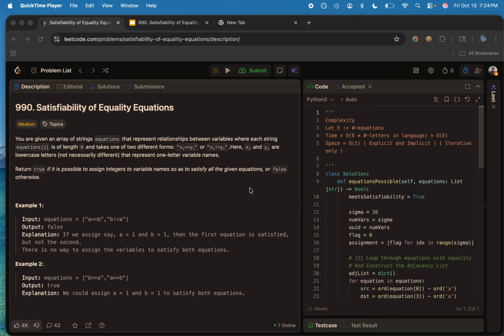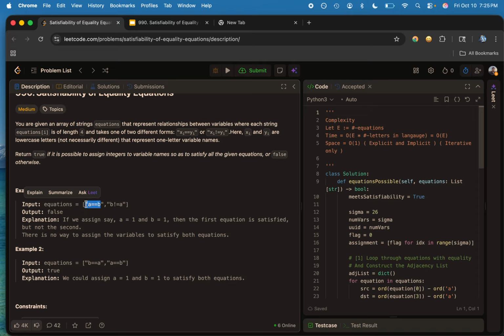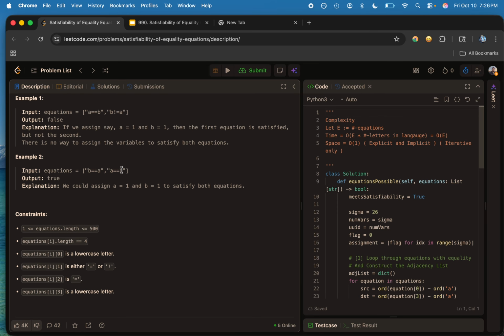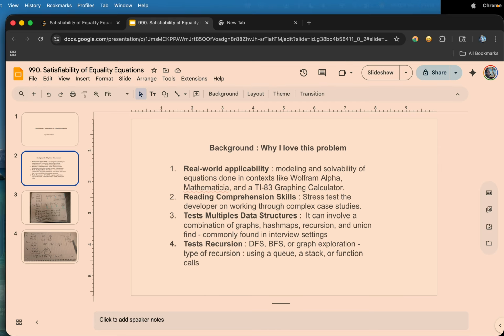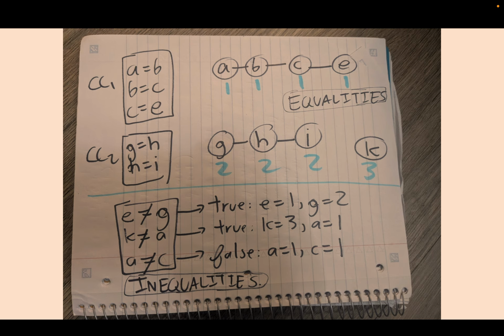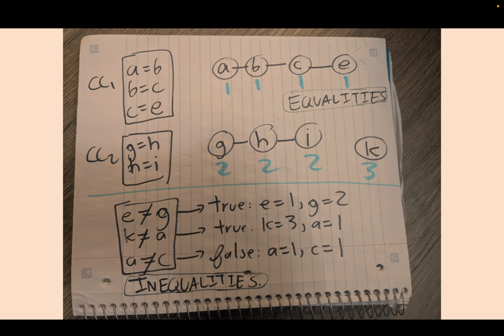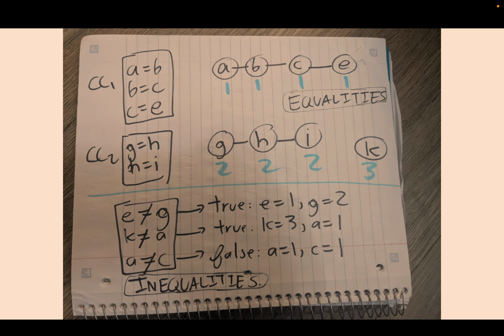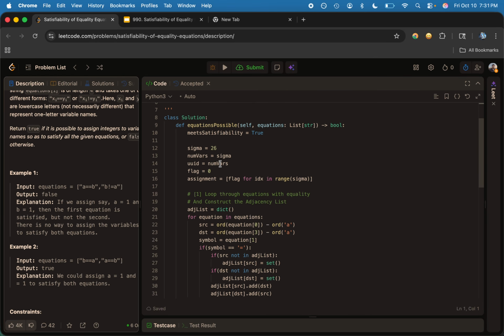LEETCODE 990 : SATISFIABILITY_OF_EQUALITY_EQUATIONS : PART 1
The first video on youtube :-) !!!
( PART 1, because I'm still figuring out QuickTime Player and video editing :-) )!!!